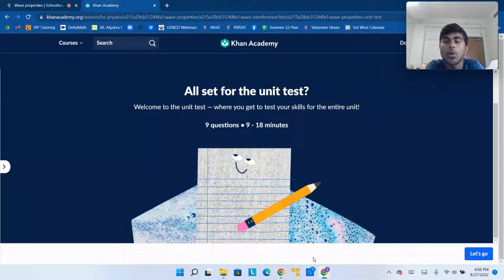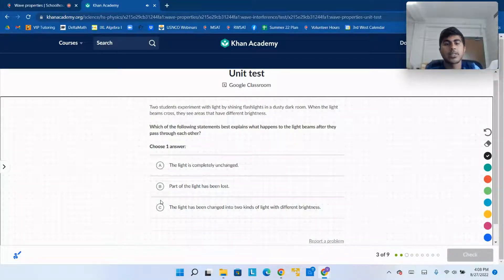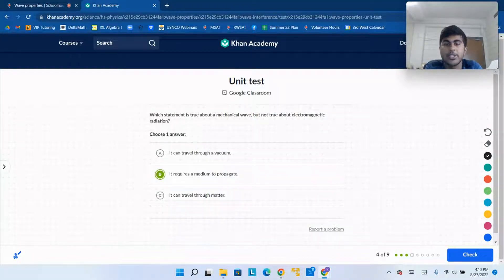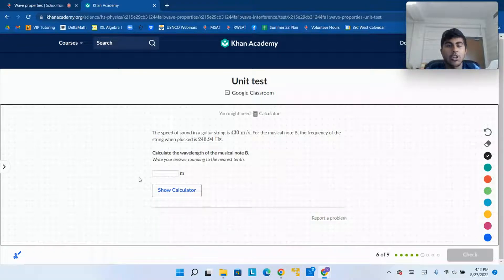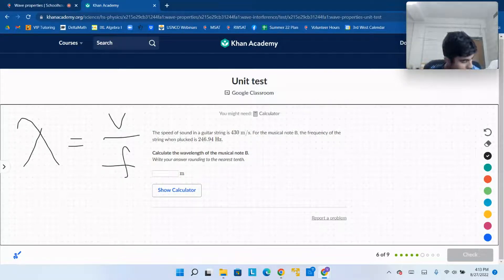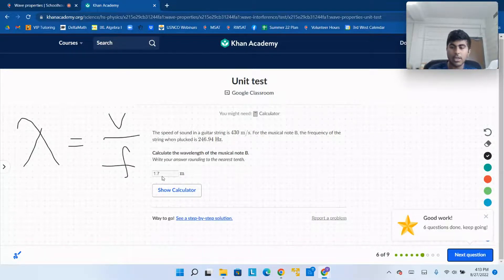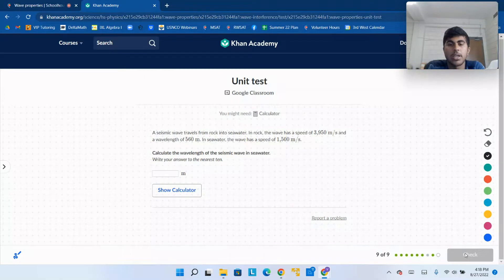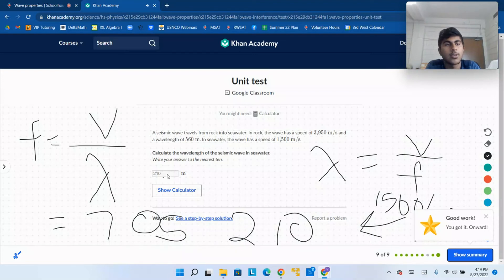Wave Properties (Standard/Honors Physics) - Unit Review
In this video, we go through the Wave Properties unit test on Khan Academy. Every problem is explained to help you understand how to approach and solve these problems and get ready to master the topic of waves in high school physics.